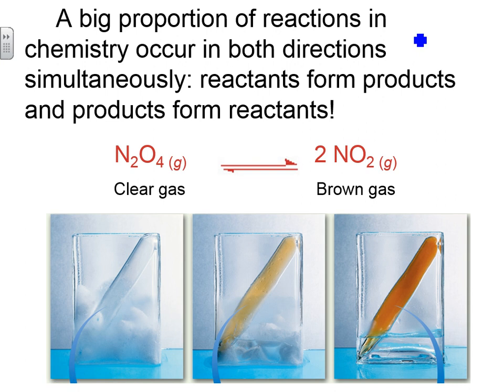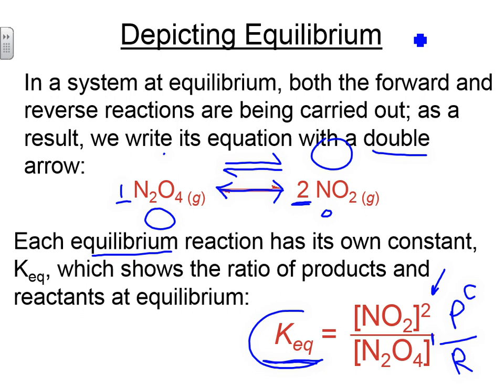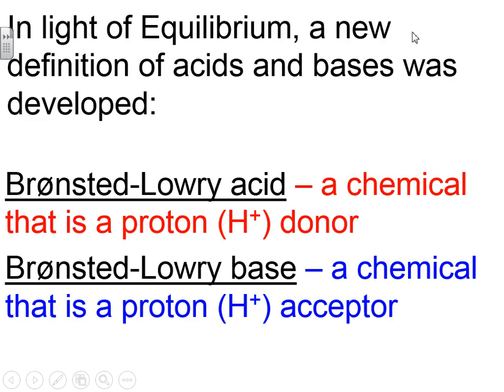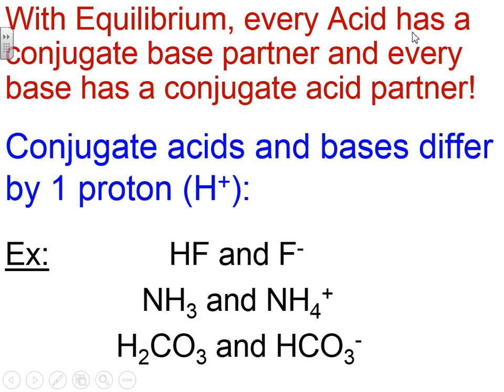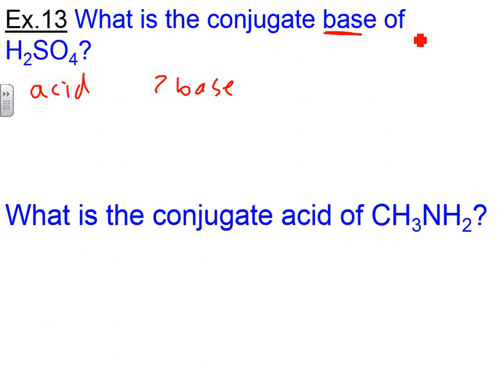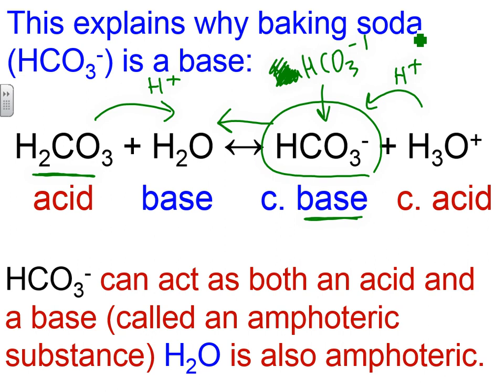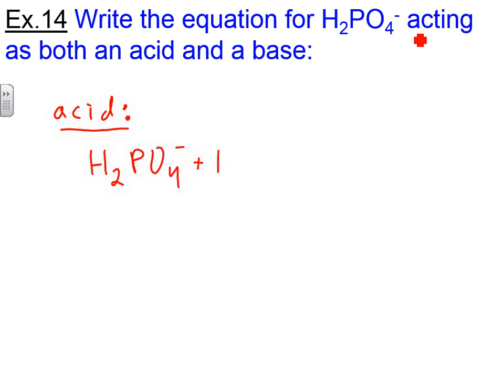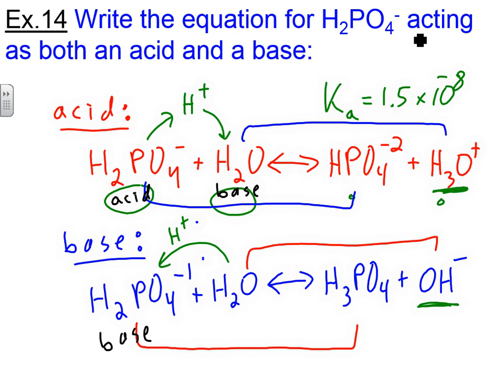H CHem Video 8.15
HCHEM Unit 8 Video 15 over Equilibrium with Acids and Bases